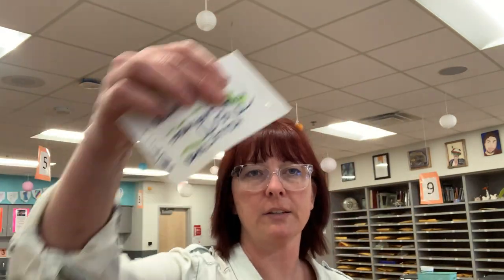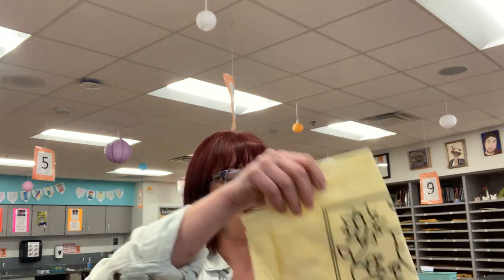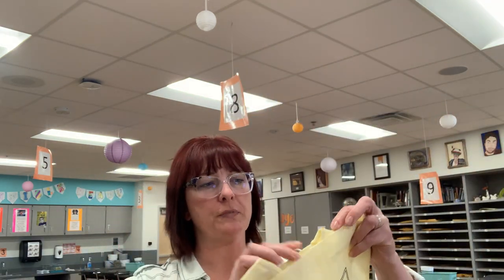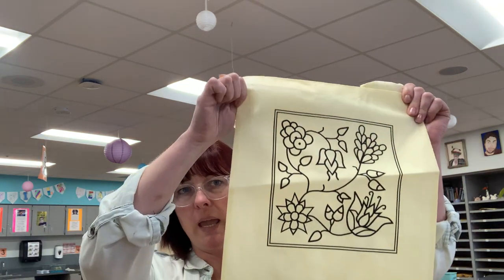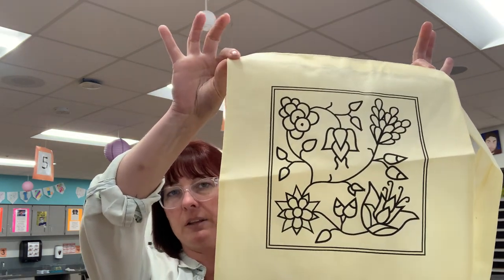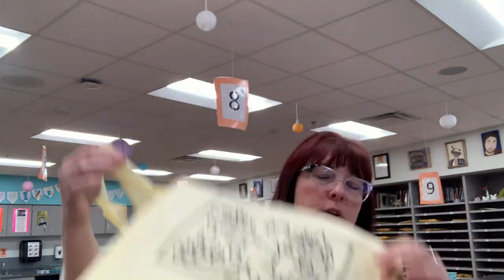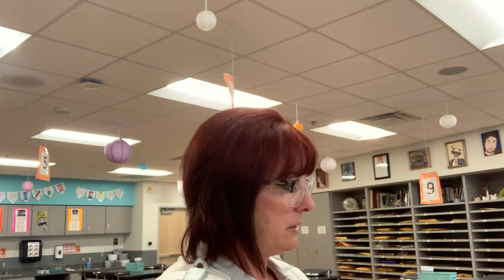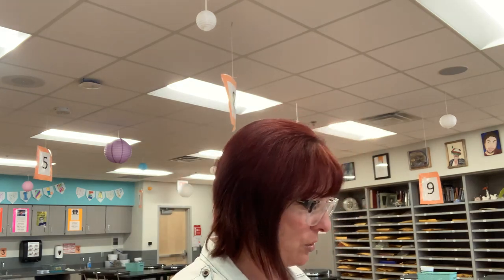Getting started with Embroidery project